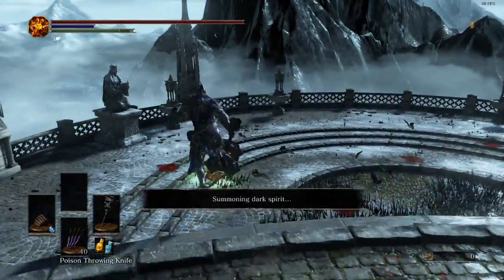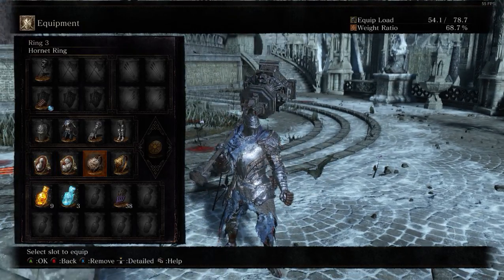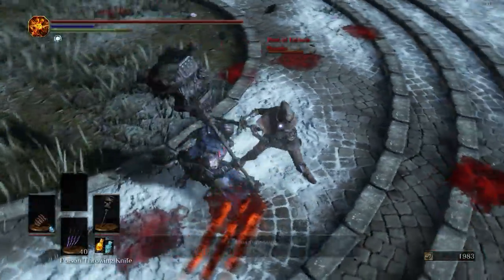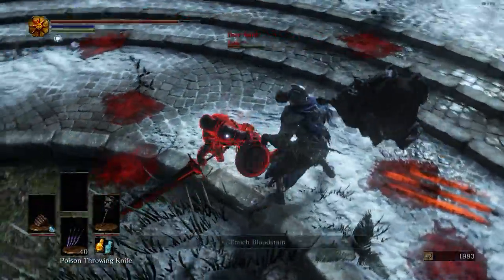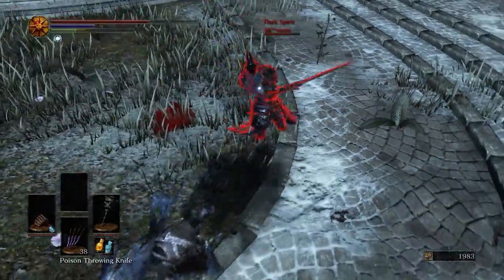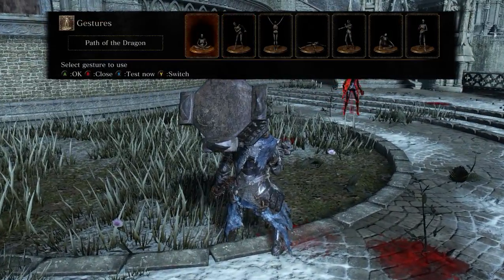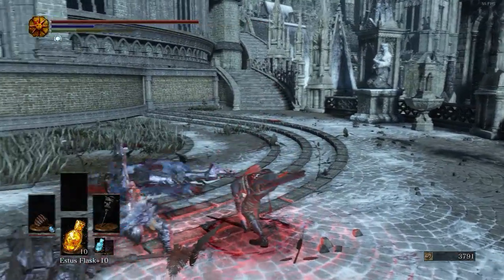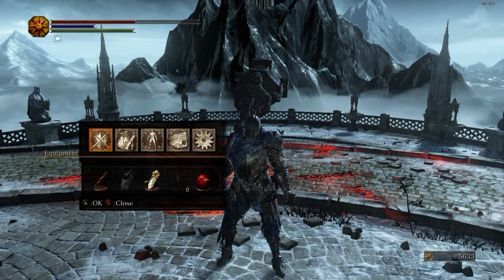Dark Souls III Morne's Great Hammer PVP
Hey guys, long time no see. Just wanted to let you all know im back with some dark souls 3. Let me know what you guys wanna see and ill do my best.